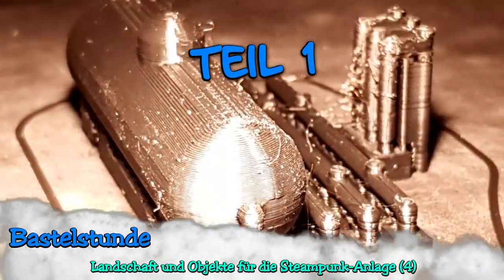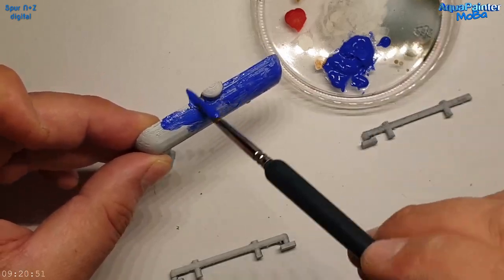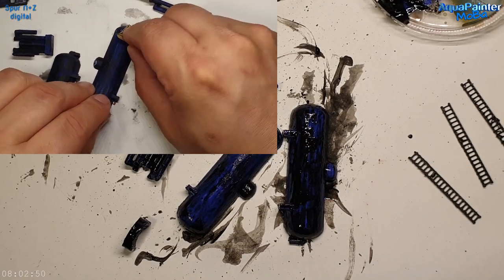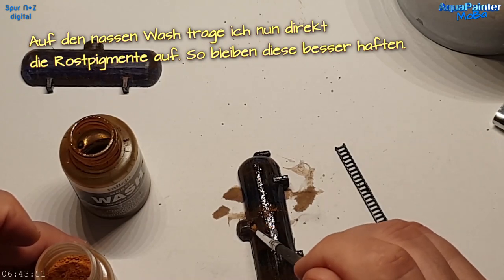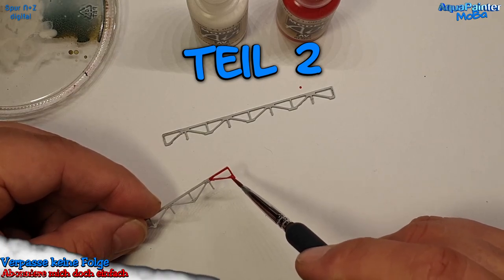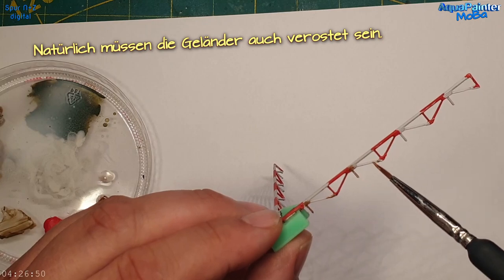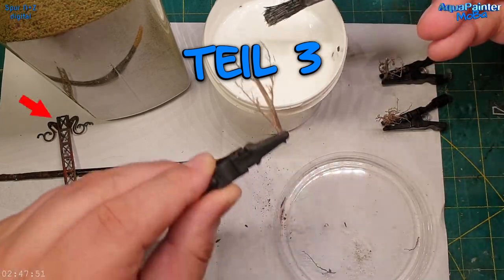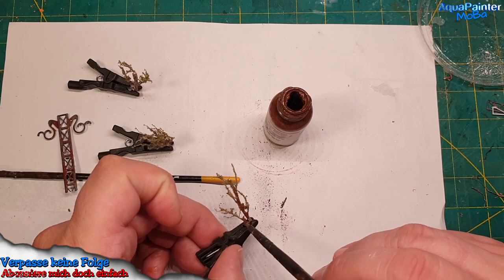Modellbau im Maßstab 1:160 🚂 Details für die Anlage Steampunk [4] 🚂Modelleisenbahn Spur N | 3D Druck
Heute kommen nun weitere Details dran. In der Bastelstunde geht es um einen rostigen Ölkessel, Tolle Geländer aus Fehldrucken vom 3D-Drucker und hübsche Selbstbaubäumchen.
Detailbauten in 1:160. Alles DIY.
Viel Spaß.

Zeitmarken für Dich:
0:00 - kurze Übersicht zum Beginn
0:38 - Teil 1 Der rostige Ölkessel
5:51 - Teil 2 Die Fehldruck-Geländer
8:23 - Teil 3 Die Bäumchen

3D Druck:
- ich verwende den Drucker Ender 5
- das Filament hat für meine Ansprüche die besten Ergebnisse
- die Glas-Druckplatte für den Kleinkram
- die Druckplatte mit sehr hoher Haftung verwende ich auch oft
- manche Modelle sind von Thingiverse

Meine Ausrüstung:
- Smartphone-Videos ohne Wackler
- Günstige aber gute Kamera Videoleuchte

(wenn Du mich unterstützen willst, nutze doch bitte einen der Links für Deine Amazonkäufe.
Es kostet Dich nichts mehr. Aber Du hilfst mir mich mit meiner Ausstattung weiter zu verbessern und so noch bessere Qualität für die Videos und Basteleien zu bieten. DANKE)

INFOS ZUR MODELLANLAGE STEAMPUNK

Modelleisenbahn / Modellbahn bauen: das ist was wir zusammen machen wollen!
Die Spur N ist eine der kleinsten wenn es um die Modelleisenbahn geht. Die Steampunkanlage bauen und Modellbahn erleben! Aber auch die Spur Z sei hier erwähnt. Die wird hier auch gebaut. Modelleisenbahn in der Spur Z. Schau Dich auf meinem Kanal um!

Der Name der Anlage: Steampunk. - Worum geht es dabei eigentlich?
Zuerst einmal ist es nur ein Name! Es bedeutet nicht, dass ich den Modellbau neu erfinden werde! Bei der Wahl von bestimmten Dingen ist man an das Angebot der Hersteller gebunden. Ich werde versuchen weitestgehend auf Bausätze zu verzichten und möglichst viel selber bauen und an meine Anlage und deren Ziel anzupassen. Mal sehen, ob es alles so klappt wie ich es mir vorstelle!

Die Frage zum Thema "Steampunk" hatte ich im ersten Video erwähnt/angesprochen. Die Anlage soll später das Thema "Steampunk" aufgreifen - als ob es das noch geben würde. Nur weiterentwickelt. Das ist etwas schwierig in Worte zu fassen. Also der Fokus "Steampunk" soll jetzt nicht unbedingt bedeuten, dass nur Dampfloks rumfahren und gut ist... Nein, es soll eben das Thema beschreiben.

Und naja, bei der Wahl der Loks und Waggons ist man ja vorerst an das vorhandene Angebot gebunden. Da soll aber auch etwas passieren. Die Loks und das Rollmaterial sollen optisch modifiziert werden. Schmutz und Dreck der Steampunkära, mechanische Elemente auf der Anlage... Naja, mal sehen. Das ganze wächst ja mit dem Bau der Anlage. Die Grundidee ist da und nun geht es los.

ABER:  das dauert natürlich. Ich stehe ja noch am Anfang und es ist viel geplant.
Die Kulisse im Hintergrund... Naja. Die wird wohl auch noch weiter und weiter mit der Airbrush bearbeitet

Eine Anlage, die Abseits des Normalen sein soll. Kein "heile Welt" Bergdorf. Oder Harz-Anlage... Ich will den Standard verlassen. Etwas verrückt darf es dabei werden. Wir werden sehen, wo das hinführt!

Sei dabei und gestalte die Anlage mit mir zusammen. Durch Kommentare kannst Du mitwirken!